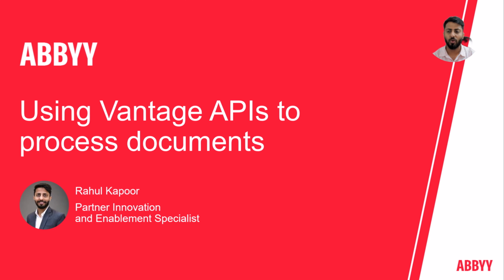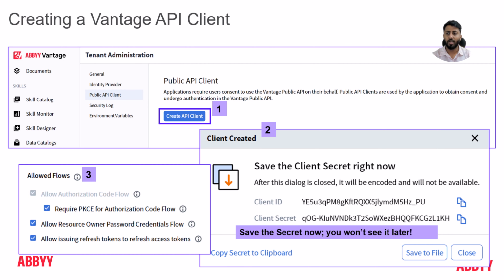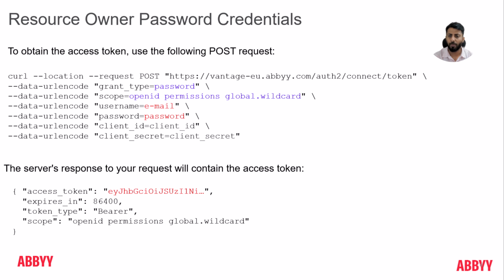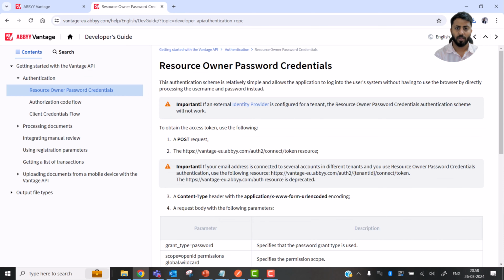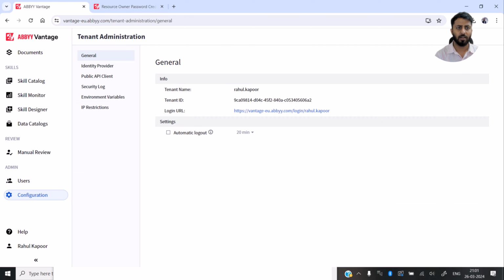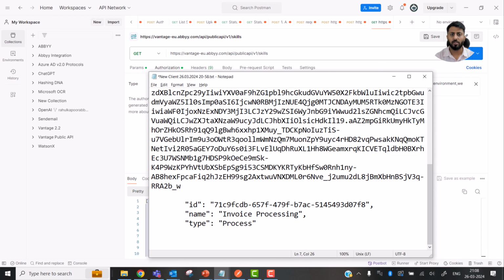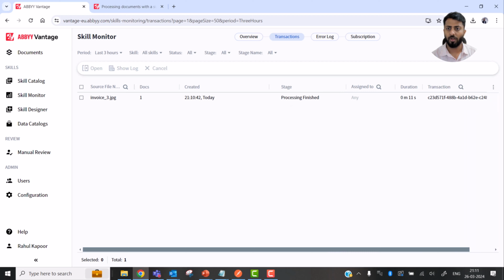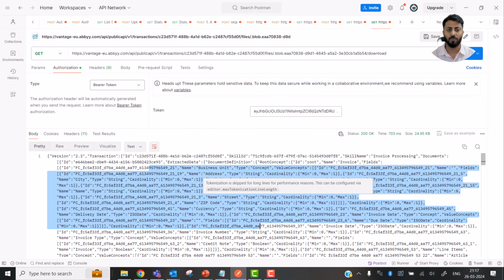ABBYY Vantage Demo – using the Vantage API to process documents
In this demo you will learn how to set up and process documents using the Vantage REST API.

ABBYY Vantage is a low-code/no-code purpose-built AI and intelligent document processing platform.

Do you want to enhance your expertise about ABBYY products and solutions?

If you have any questions or comments, please visit the ABBYY Help Center